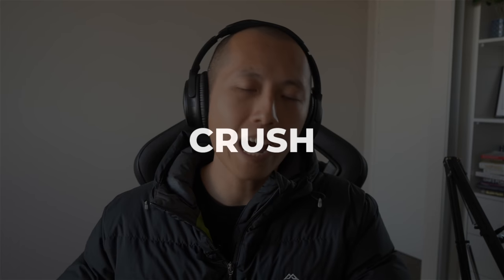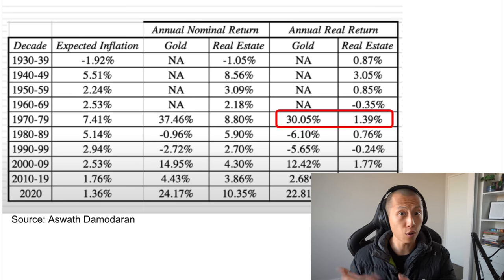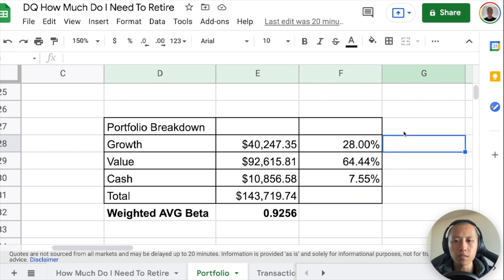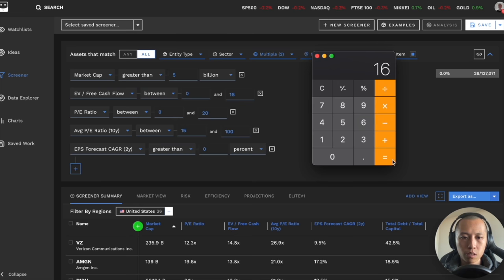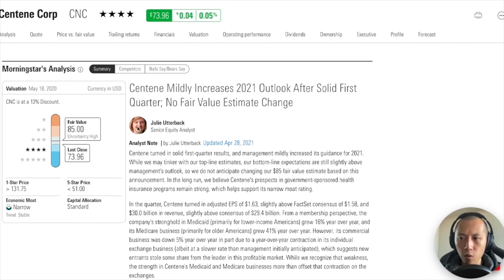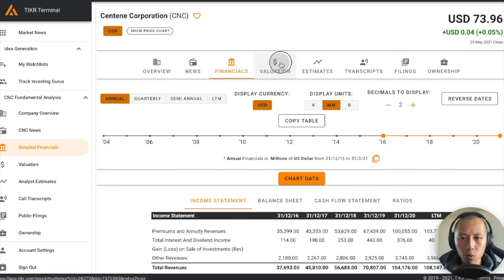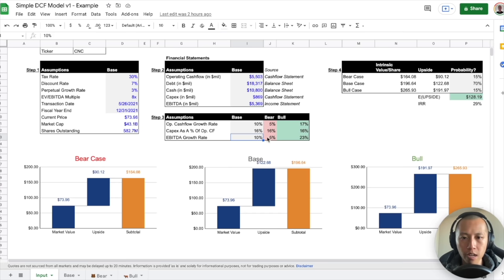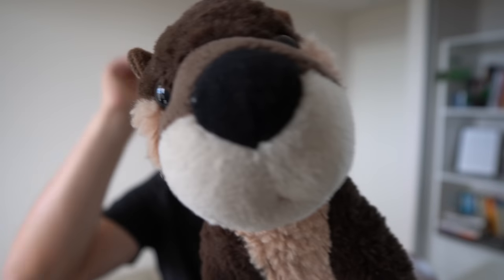How To BEAT Inflation And Screen For Winning Companies (2021)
Let's look at asset classes that have performed well in a rising inflation environment, and talk about how to beat inflation. More videos? Check out this one on how to invest in Gold

Timestamps:
0:00 Introduction
1:34 Asset Classes That've Done Well In Rising Inflation
2:28 Stock Performance In High Inflation
3:03 Gold Performance In High Inflation
4:13 My Portfolio
6:11 Warren Buffett On How To Beat Inflation
6:53 How To Screen For High Quality Companies
17:07 Wrapping Up

📸 My Camera & Equipment:
Sony a6400 body
Sony f4 10-18mm Wide-Angle Zoom Lens
Rode Lightweight Mic
Neewer 18inch Ring Light

📚 MY TOP INVESTING BOOKS FOR BEGINNERS
1. Rich Dad Poor Dad By Robert Kiyosaki
2. Unshakeable By Tony Robbins
3. One Up On Wall Street By Peter Lynch
4. Innovator's Dilemma By Clayton Christensen
5. Competing Against Luck By Clayton Christensen
6. Zero To One By Peter Thiel